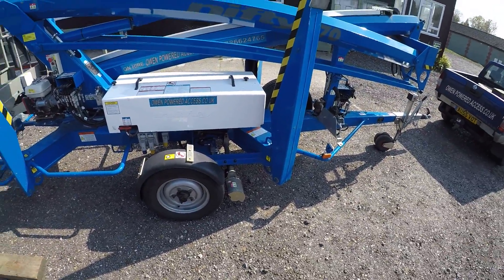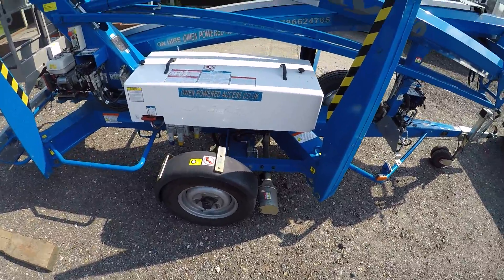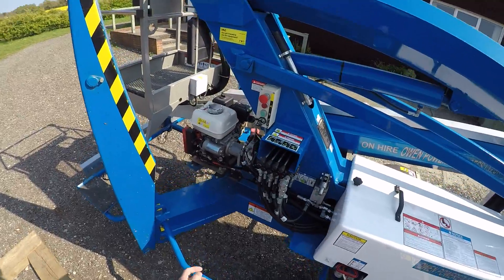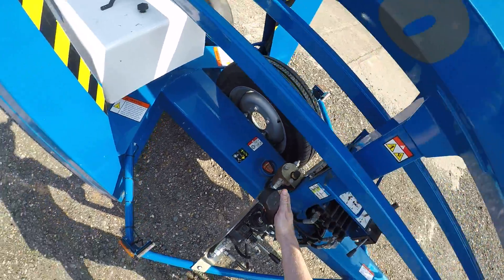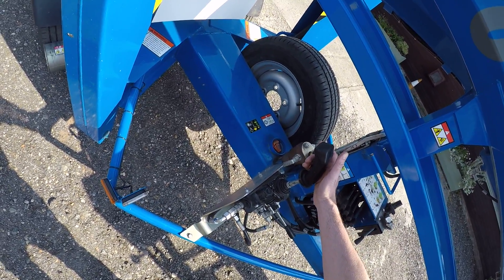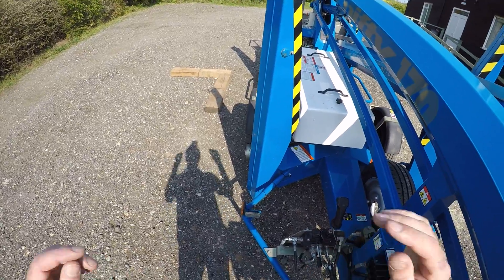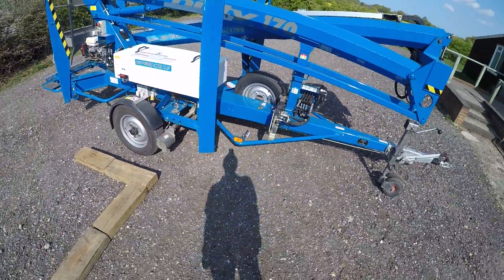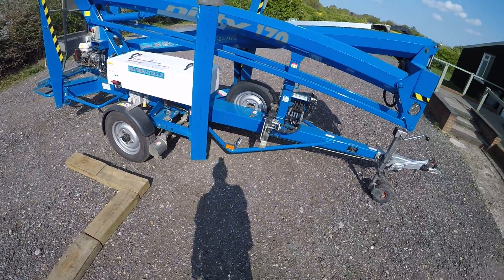Nifty lift 170 traction drive demonstration OWEN POWERED ACCESS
Brief overview of the nifty lift 170 hydraulic wheel motor system on cherry picker